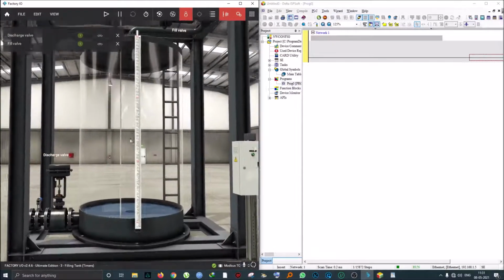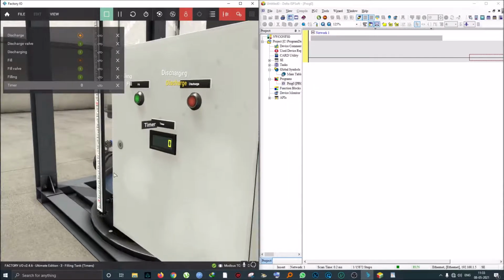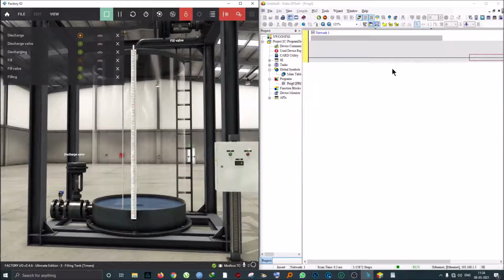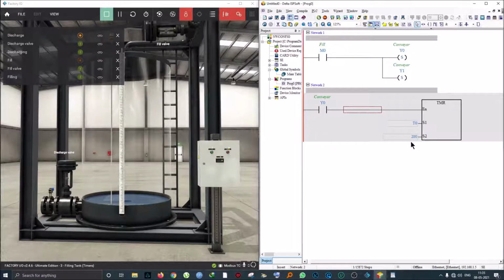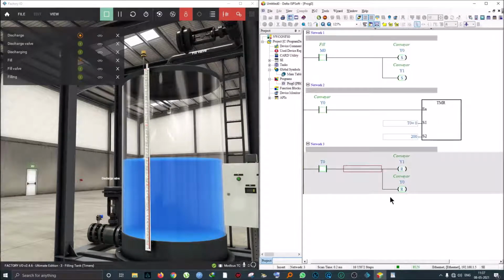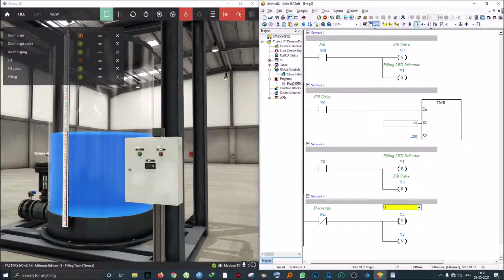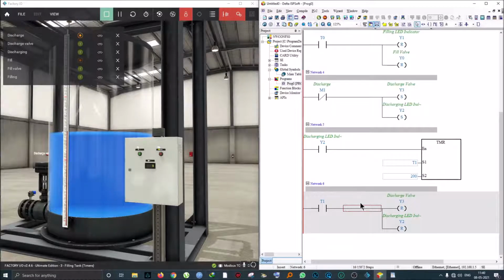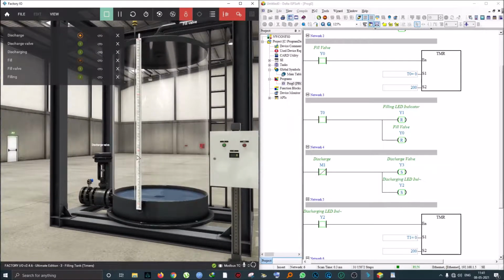factory io automation plc